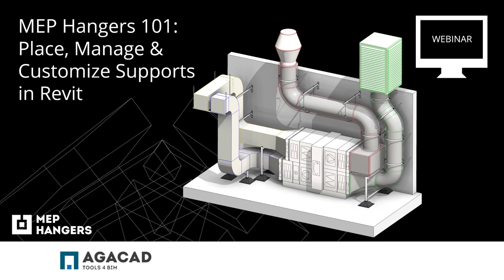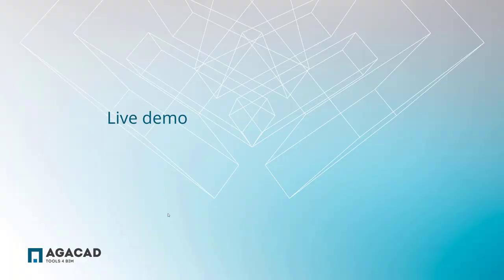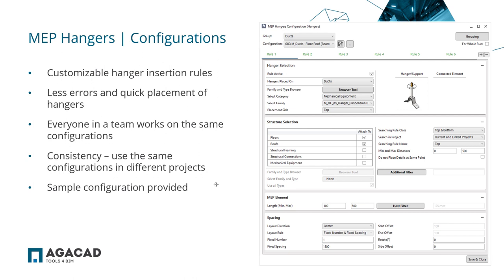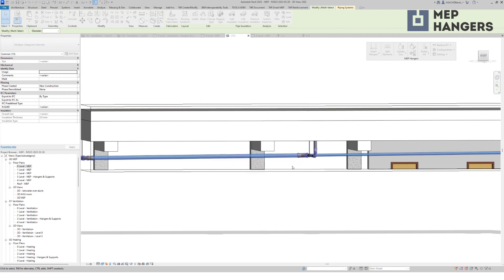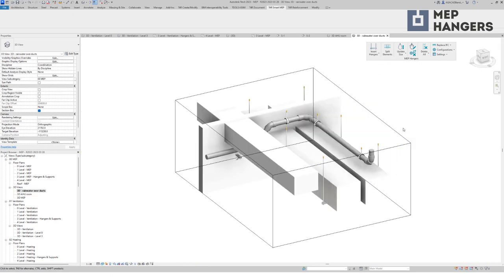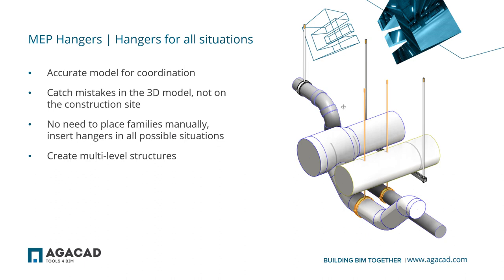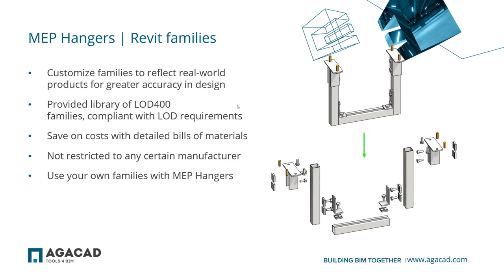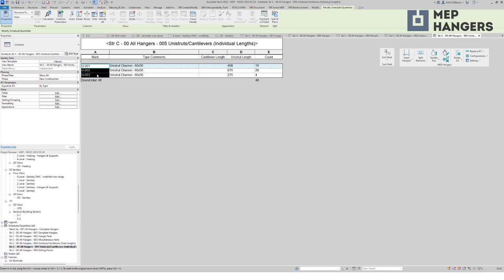MEP Hangers 101: Place, Manage & Customize Supports in Revit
Placing hangers and supports for mechanical, electrical, and plumbing services in Revit is important to get right. The faster it can be done, so much the better. But that’s hard to do if you’re working in plain Revit because there isn’t a built-in feature for placing hangers (unless we're talking about Fab parts). That's where our MEP Hangers plugin for Revit comes in. It makes it easy to place hangers and supports exactly how you want.

[03:00] Configurations - Rule-based insertion of hangers
[06:16] Hanger placement possibilities – vertical MEP elements
[07:06] Hanger placement possibilities – sloped MEP elements
[08:32] Hanger placement possibilities – Virtual Intersections
[09:22] Hanger placement possibilities – Auto Insert, supports to Floor below
[10:05] Hanger placement possibilities – multi-level hangers
[13:55] Provided library of hangers – create custom sizes
[16:53] Provided library of hangers – bills of materials
[18:13] SortMark – marking hangers
[19:31] SortMark – Drilling Points (Trimble Points)
[20:44] Smart Documentation – automatically generate fabrication drawings
[23:07] Smart Documentation – automatically tag and dimension views
[24:19] Manage hangers – pull any data from MEP elements
[26:49] Manage hangers – pull any data from structural elements
[28:13] Takeaways

► BIM software for placing hangers and supports in Revit models, managing them in Revit views, and providing bills of materials. The included, customizable hanger and support families can be inserted in many different ways.

Hosted by: Agacad's Dovydas Stanaitis | BIM Application Engineer, Autodesk Revit Certified Pro